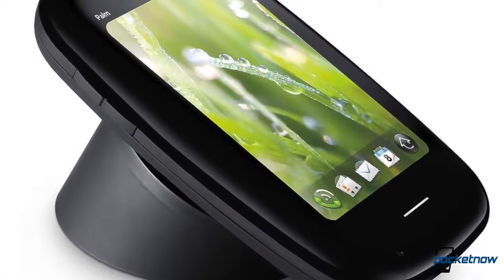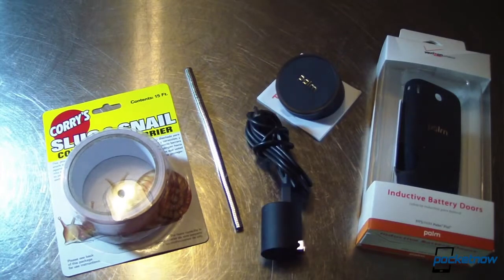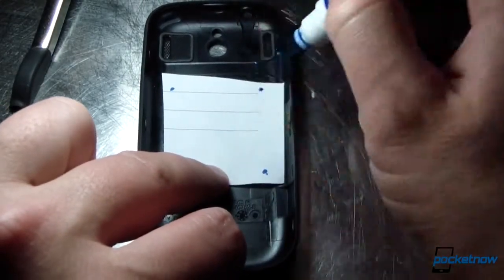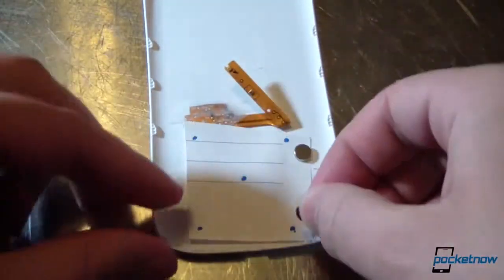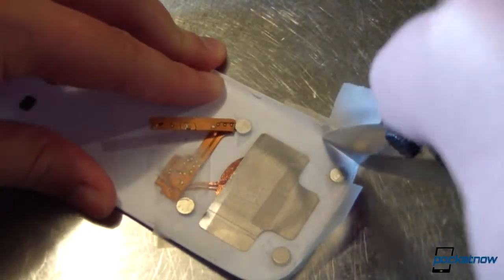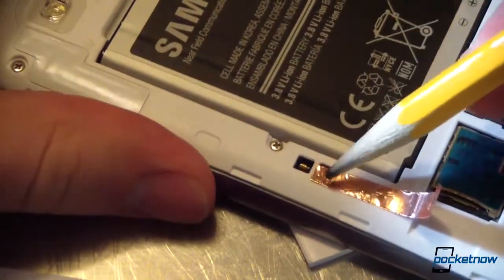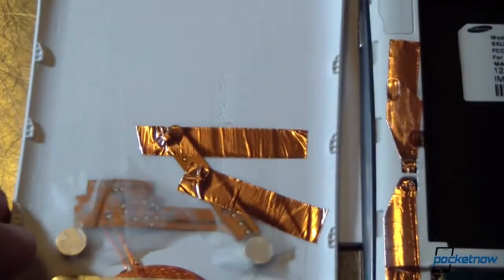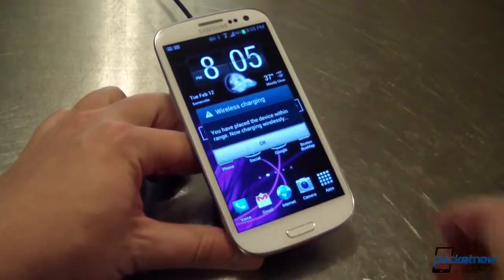Samsung Galaxy S III Wireless Charging Mod